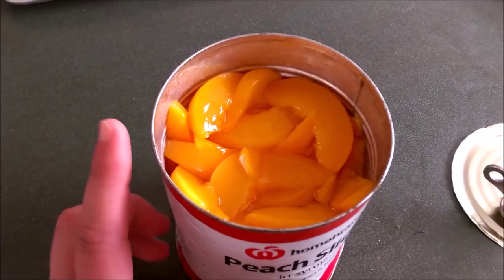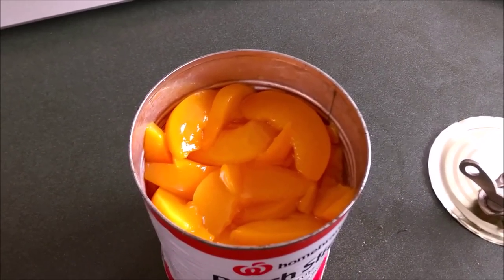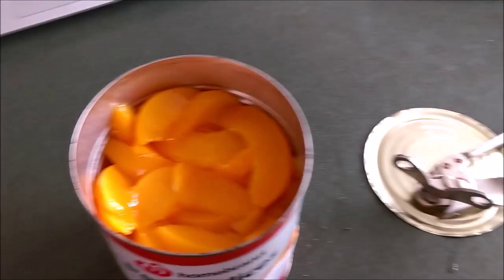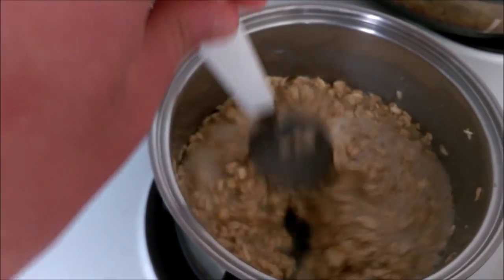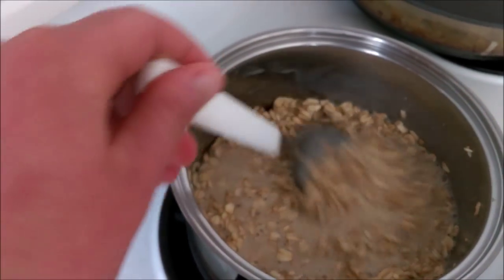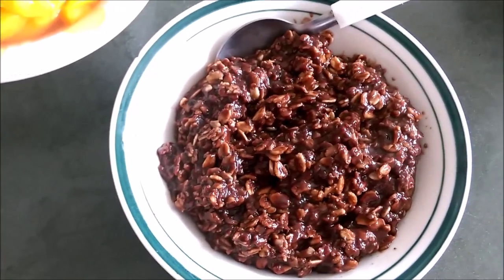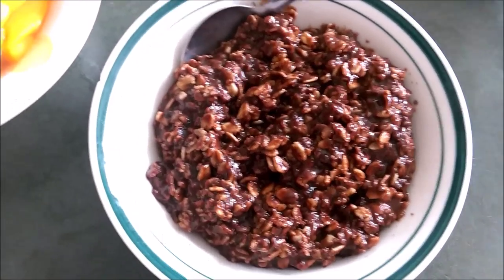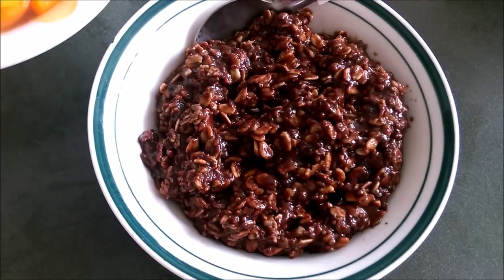Raw till four back up? | High Carb Vegan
Not very often, but sometimes I run out of fresh raw ripe fruit for lunch. So what do I do?